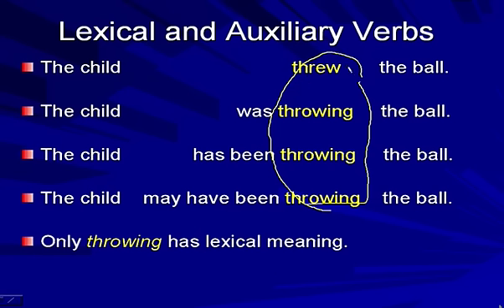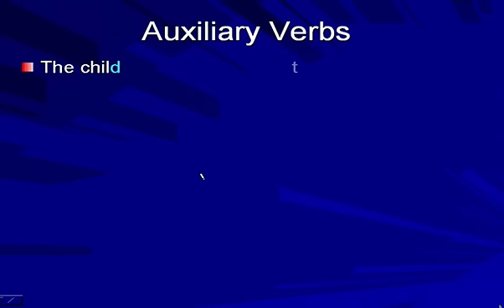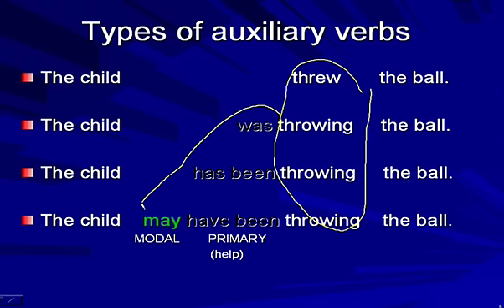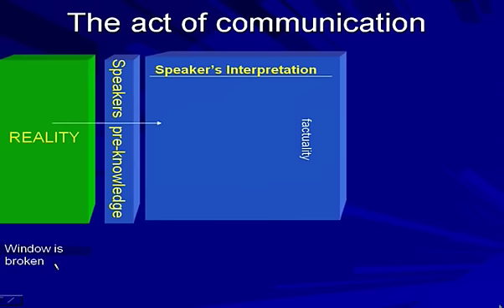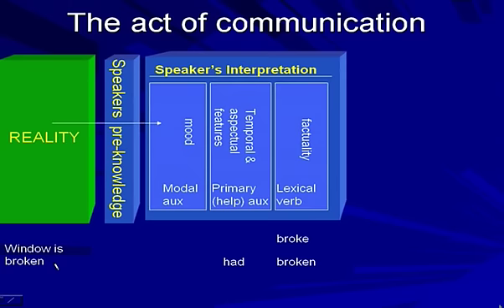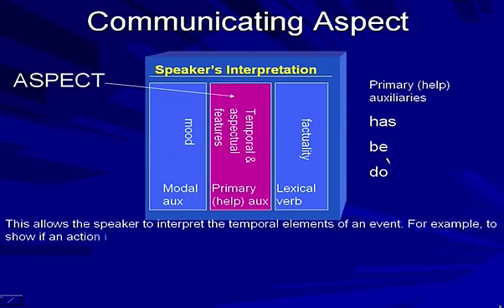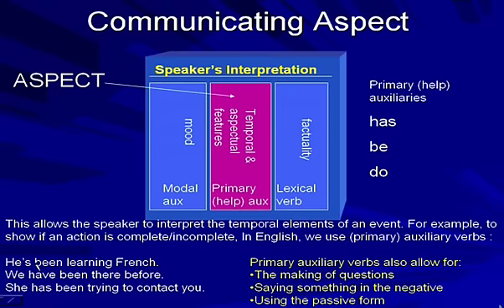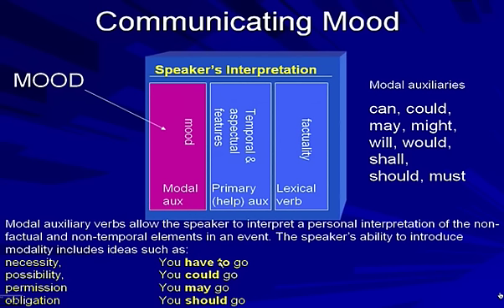Distinguishing the lexical & the auxiliary verb - part 2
A lexical verb does not require an auxiliary (helping) verb, but an auxiliary verb exists only to help a lexical verb. It cannot exist alone.